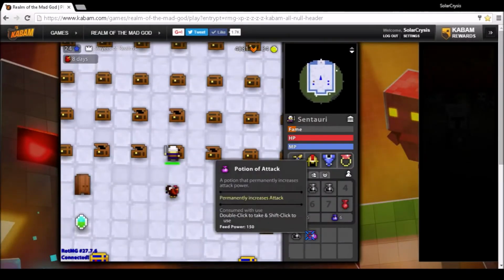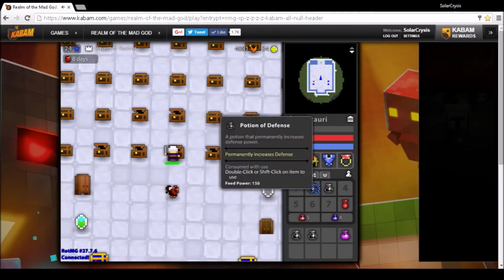Realm of the Mad God - How To Play! (TIPS)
kinda outdated

Music/Audio:
Salsa - Uncopyright Loop Music
Nova - Ahrix